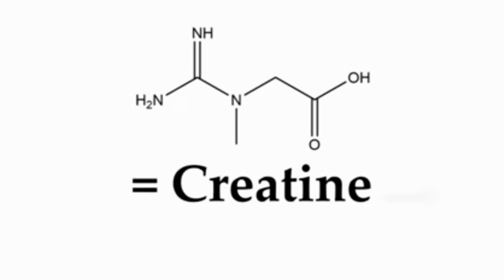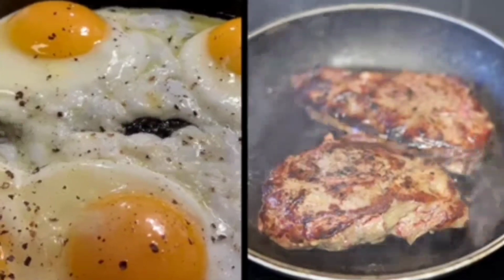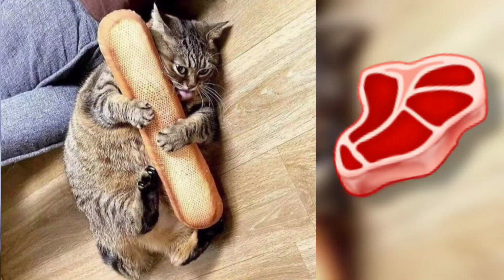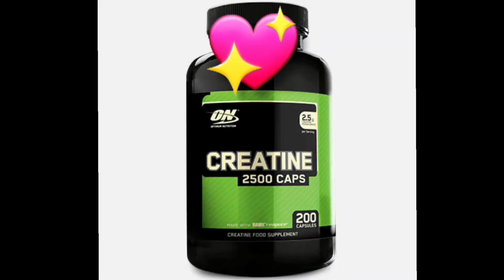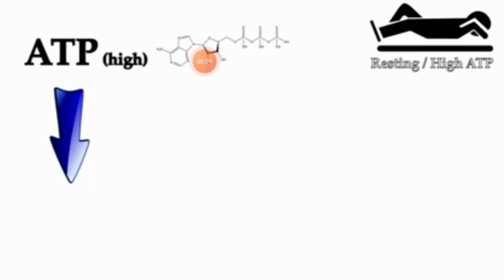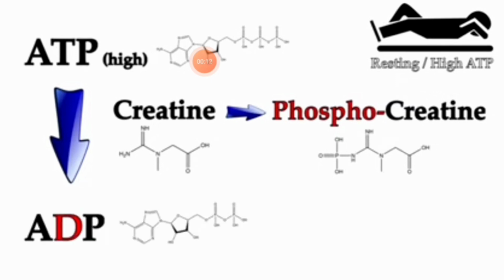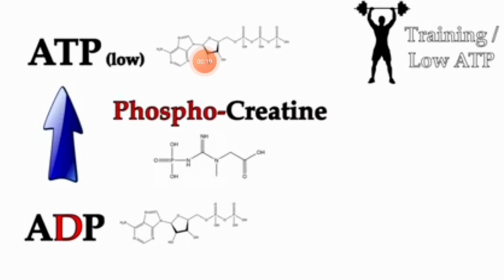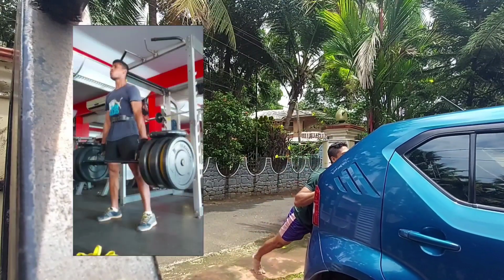⚡Creatine - All About The Energy Boosting Supplement ⚡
Creatine Is A Dietary Supplement That Helps In Boosting Energy. People Have A Lot Of Doubts Regarding It's Effects & How To Use It - So I Will Be Explaining As Much As I Can In The Video. 😊🙌🏻